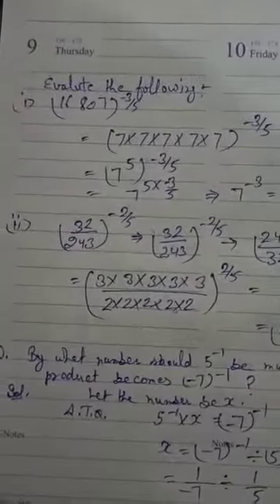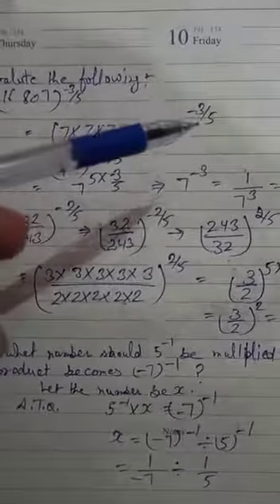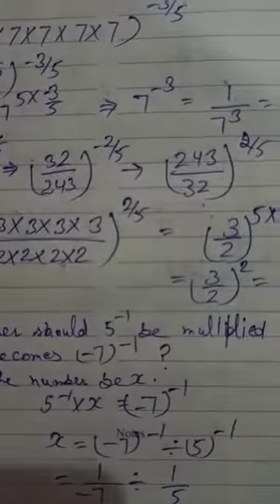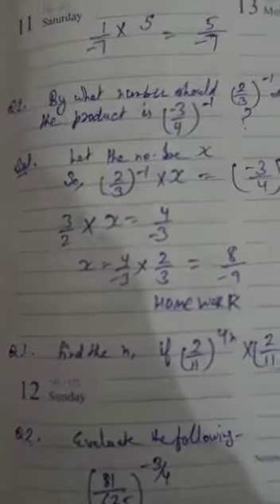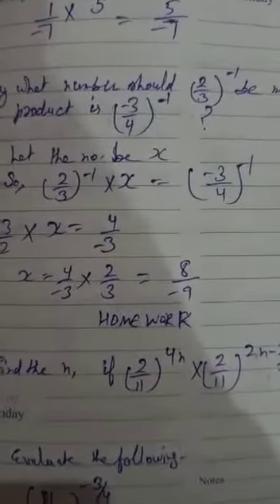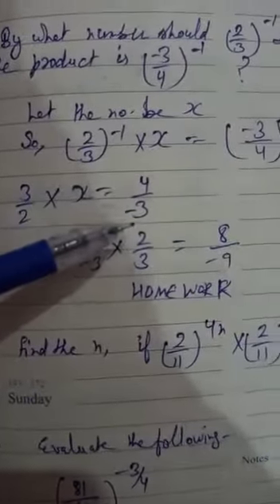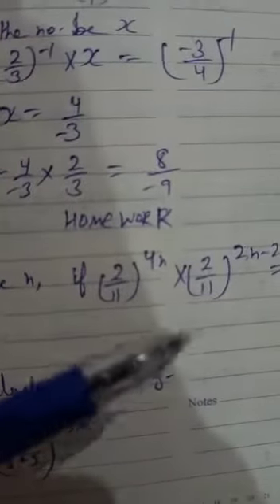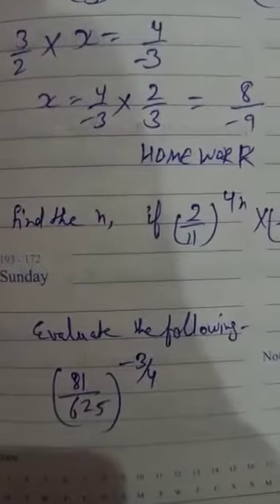Class 8th channel Maths(Exponents) submitted by Gaurav